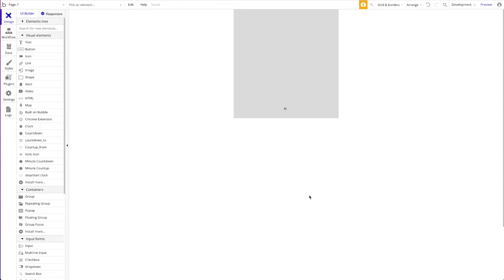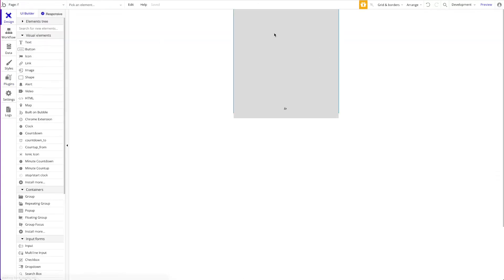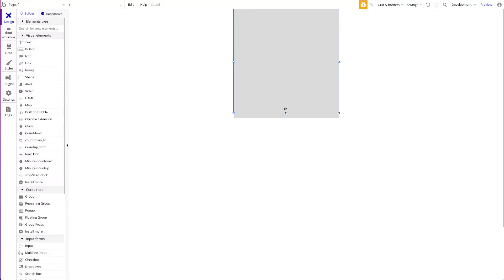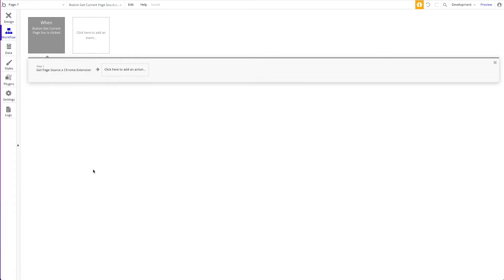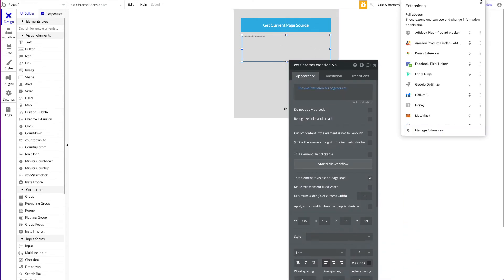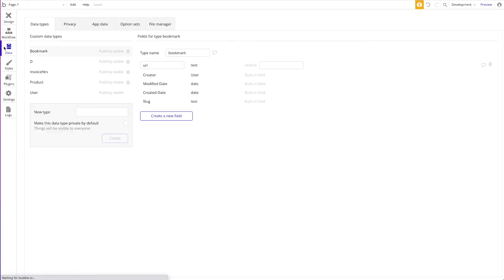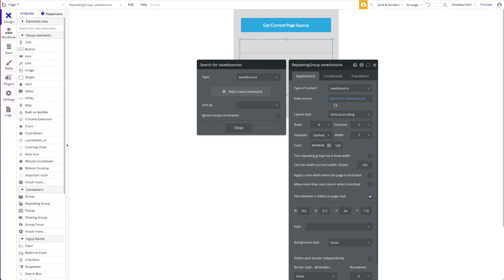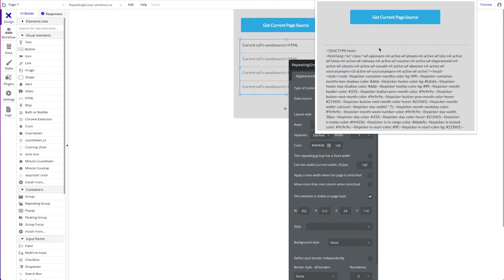Build a Google Chrome Extension that gets the full source code of the active tab | Nocode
In this tutorial we will show you how to build a Chrome extension without code that fetches the full HTML source of the current active tab of the user. This requires a bubble app and our google chrome extension integration.